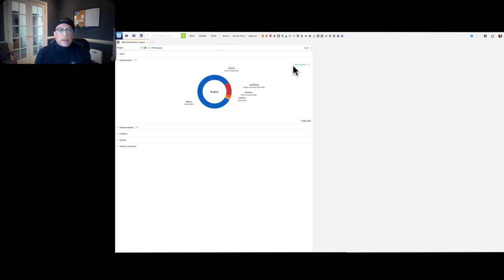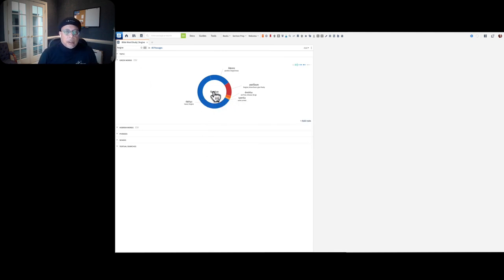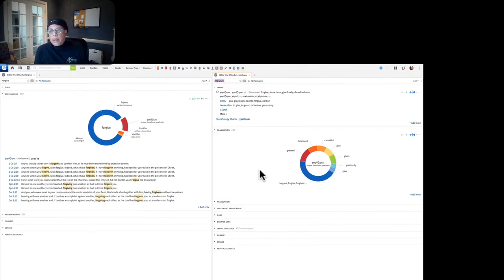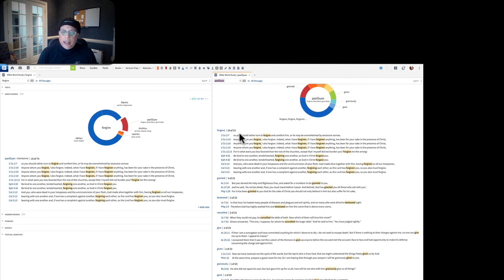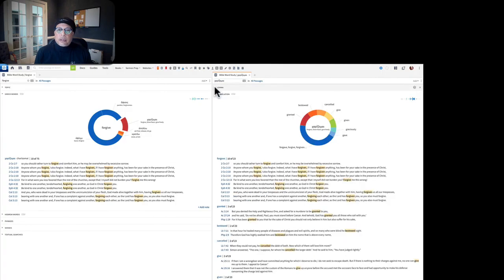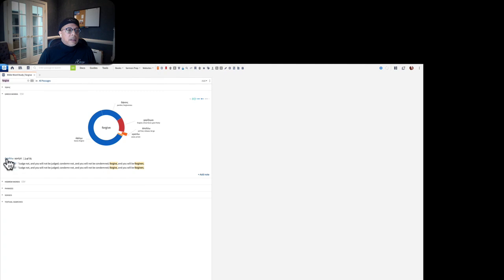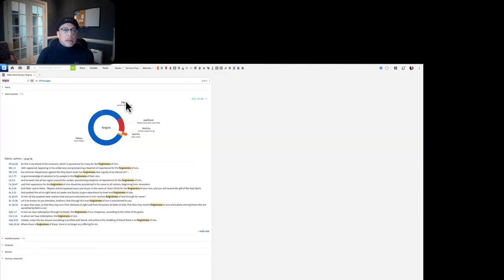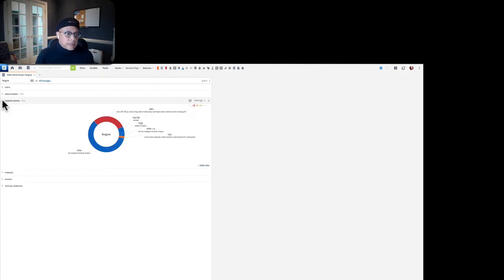Word Study In Logos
How to do a word study in Logos.